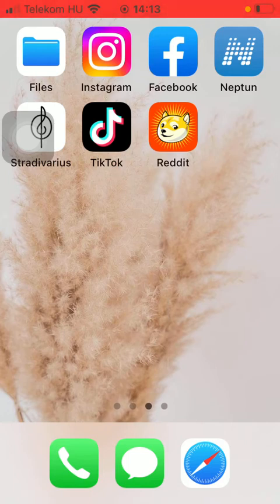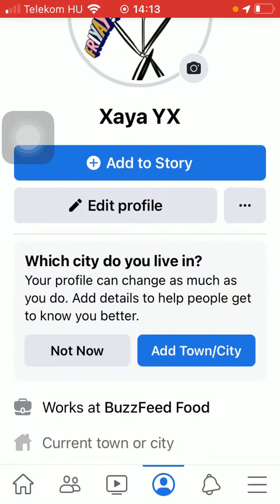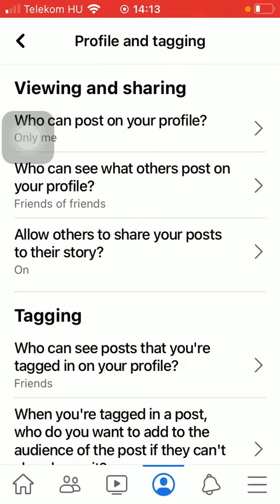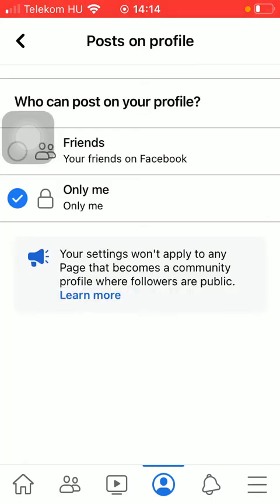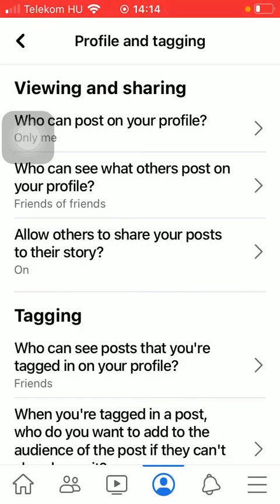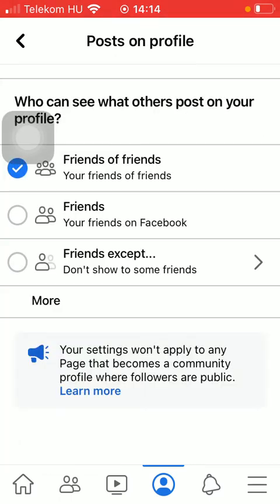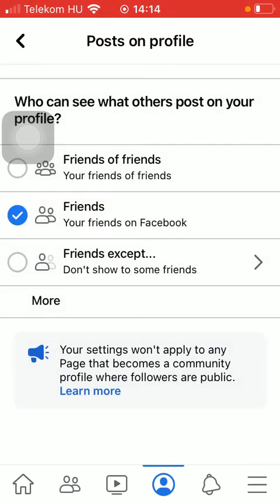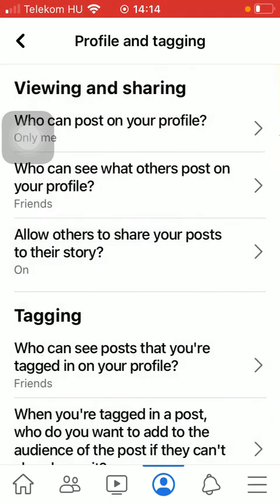How to select viewing and sharing information on Facebook?